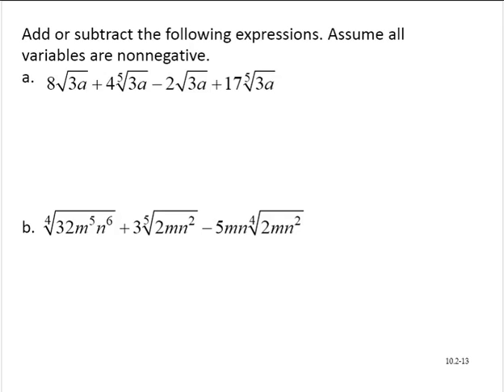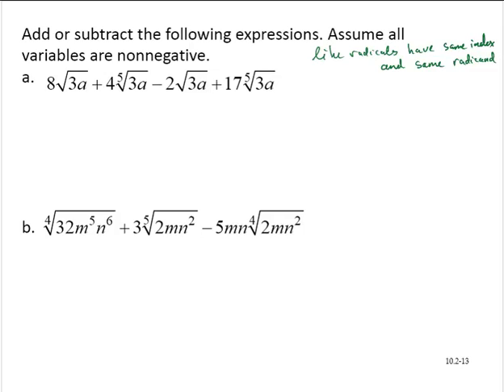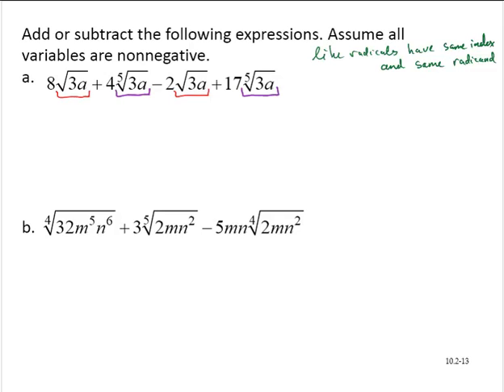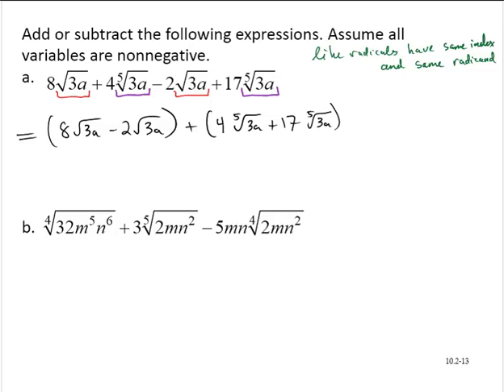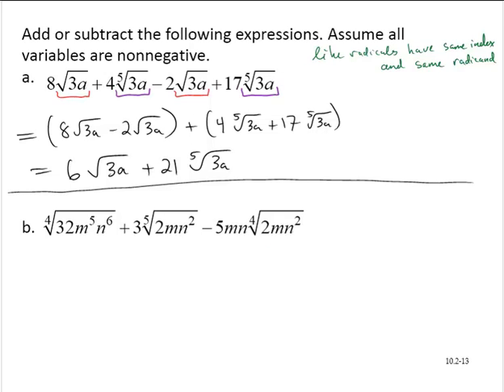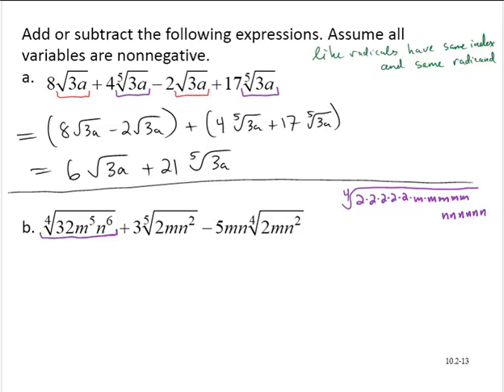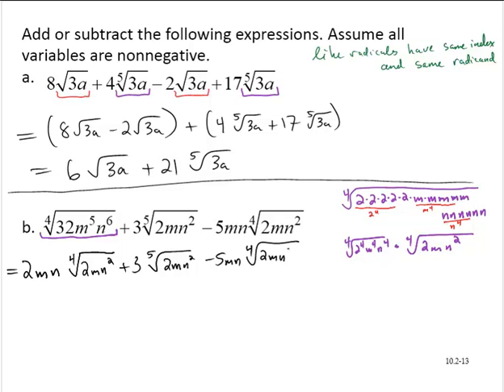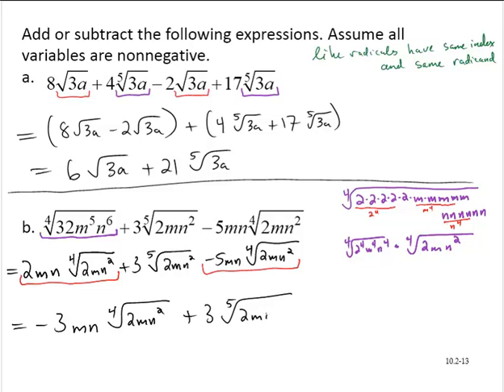clark c 10 2 13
Combining like radical terms with higher indices.